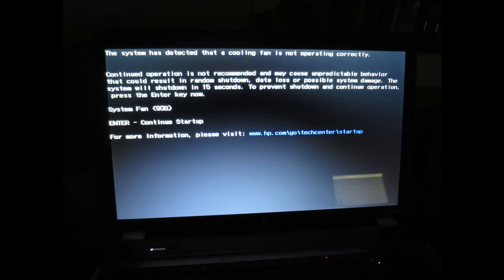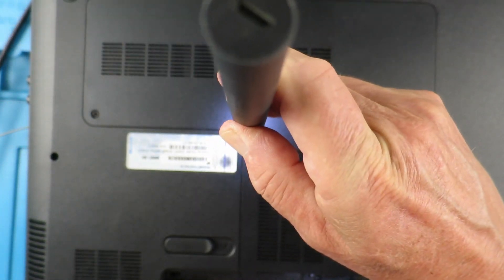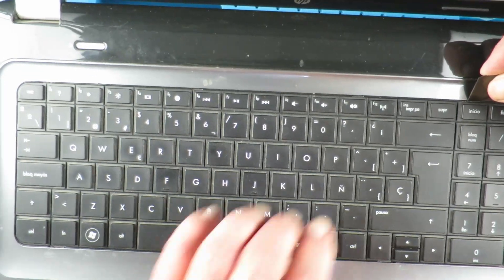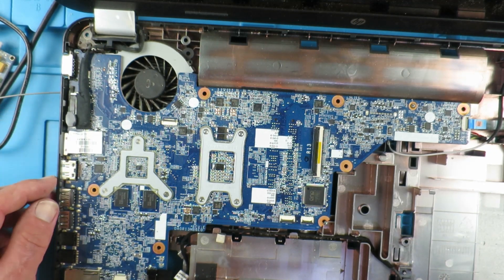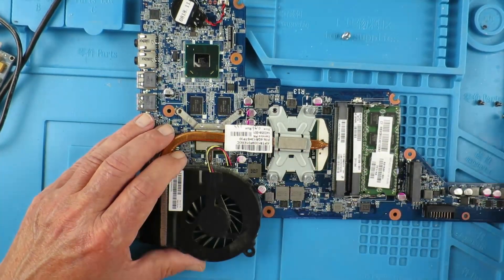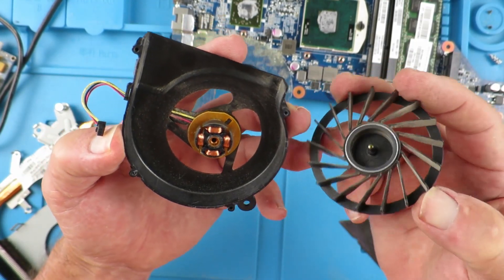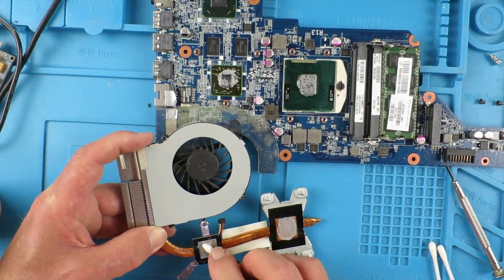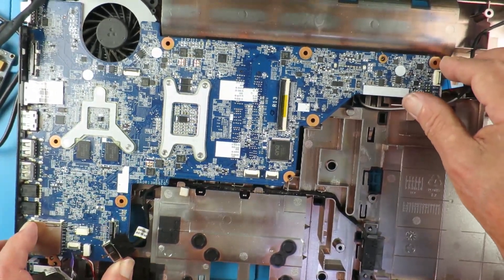HP Pavilion G7 Fan Clean Thermal Paste Renew Repair Laptop Overheating Error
As the weather heats up I get people bringing me equipment which is overheating. Here I repair an HP Pavilion G7 laptop with this problem. As I have to dismantle the heatsink to fix the fan I also replace the thermal paste on the CPU and GPU.

🛒 20/30/50/100ml Refillable Spray Bottle

🛒 Mini Spray Bottle

🛒 Precision Oiler Pen

🛒 Precision Oiler